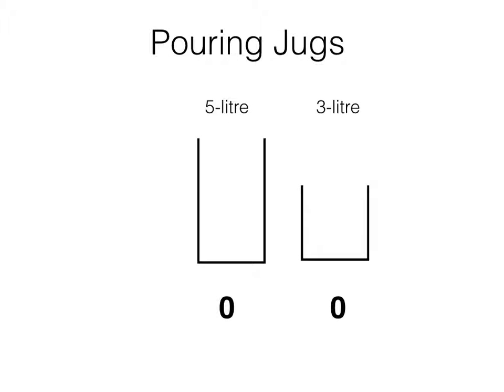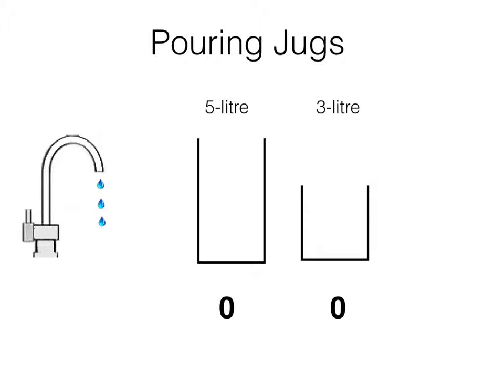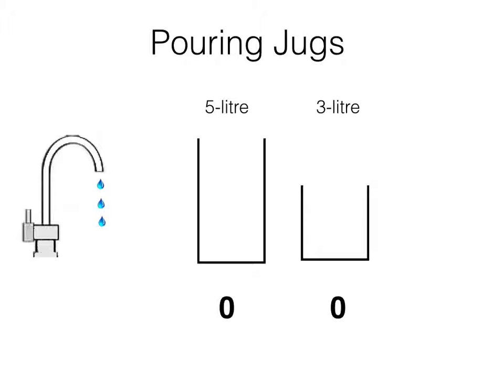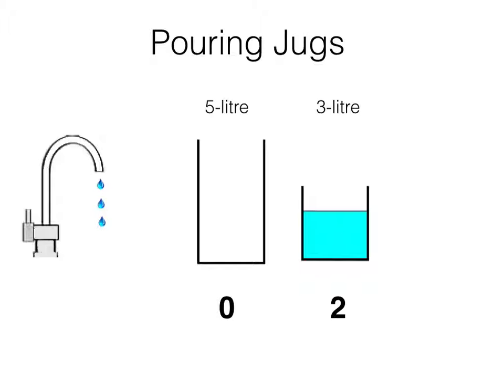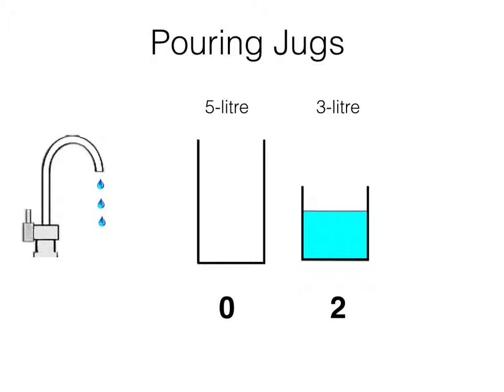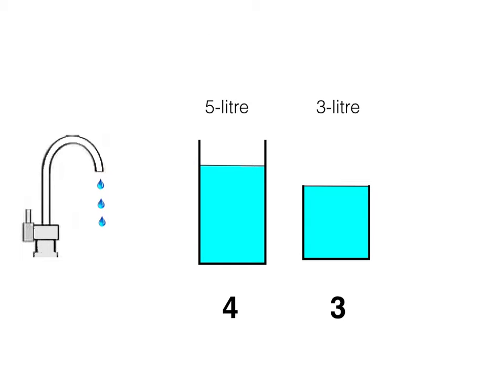MathinPictures54 Pouring Jugs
This video is part of the ‘Mathematics in Pictures’ project, which links to the series of books of the same name, written for the iPad by Alan Graham and Roger Duke. ‘Pouring Jugs’ is the following logic puzzle.

You have two unmarked empty jugs holding 5 and 3 litres respectively and a water tap with an unlimited supply of water. How can you end up with exactly 4 litres of water in the 5-litre jug?